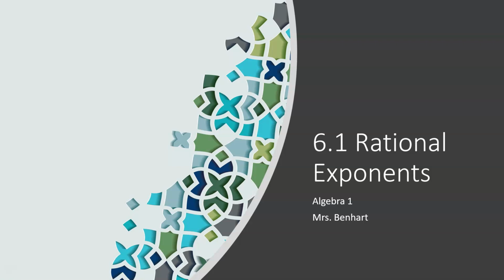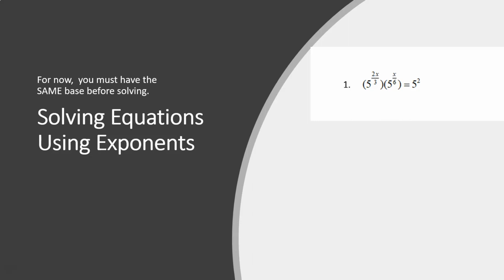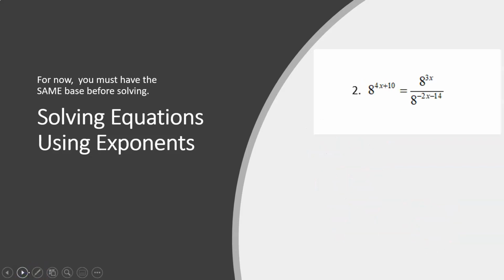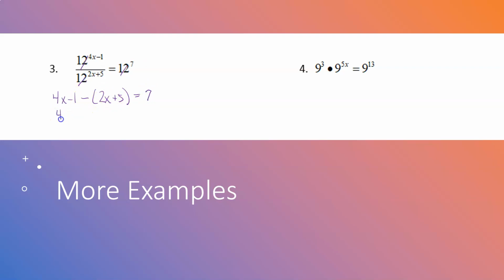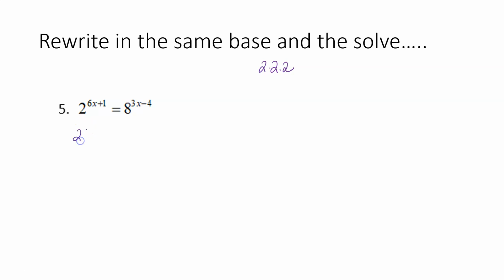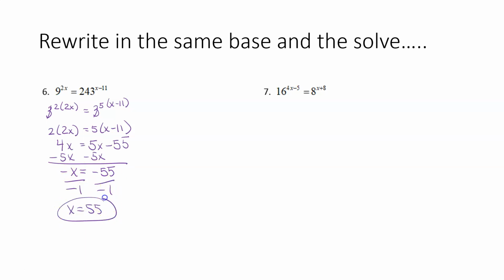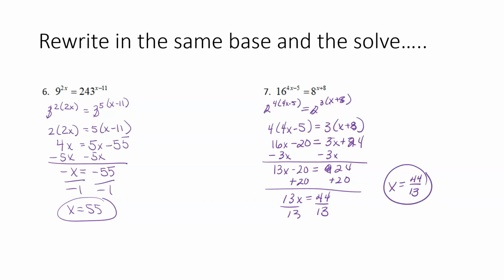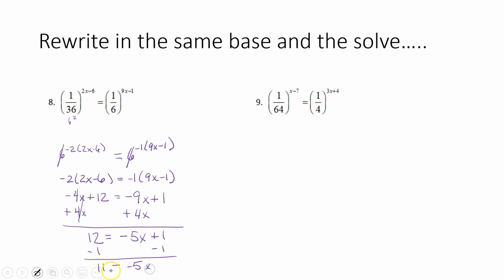6.1 Rational Exponents Part 1